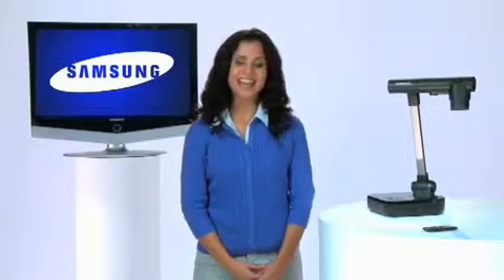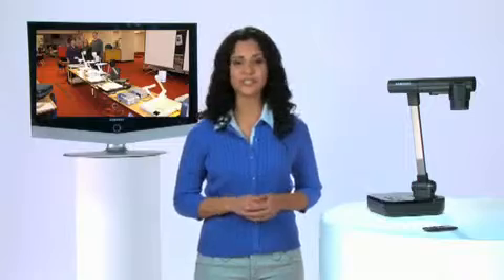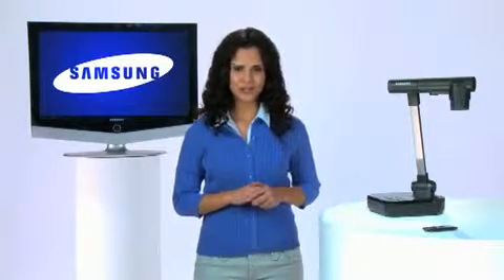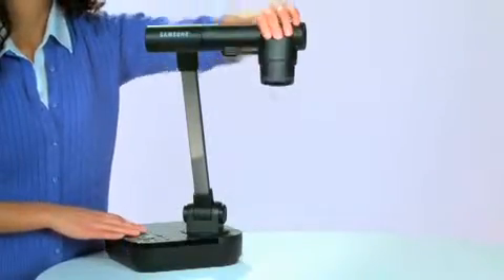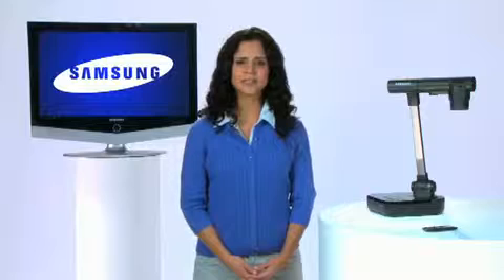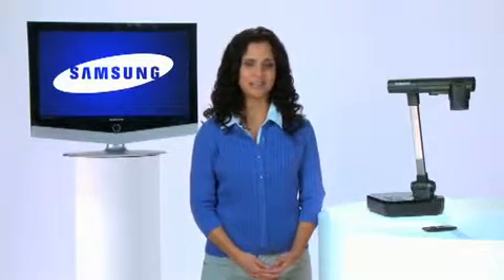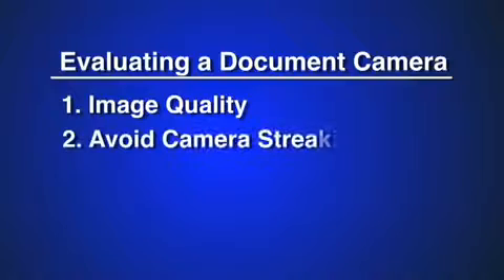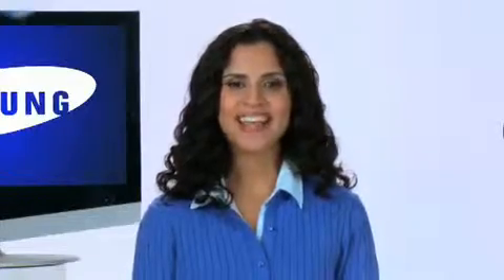SAMCAM 860 Video #1.mp4